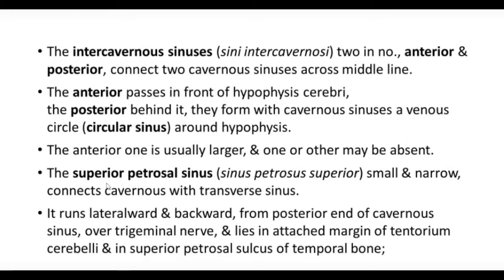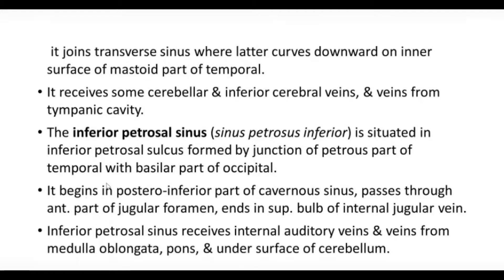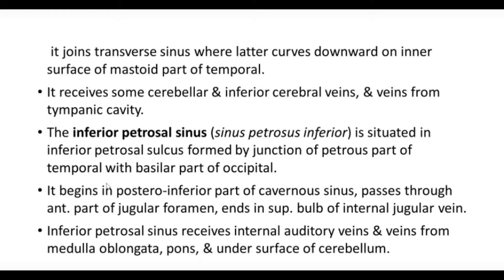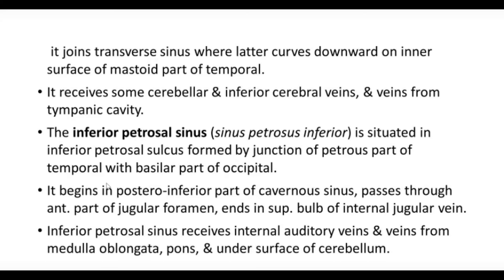The Superior Petrosal Sinus & The Inferior Petrosal Sinus